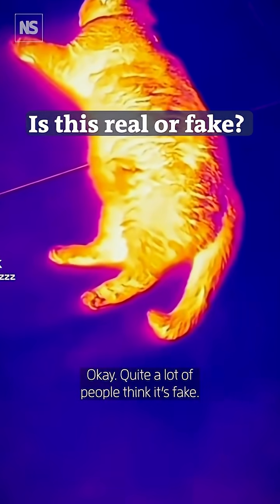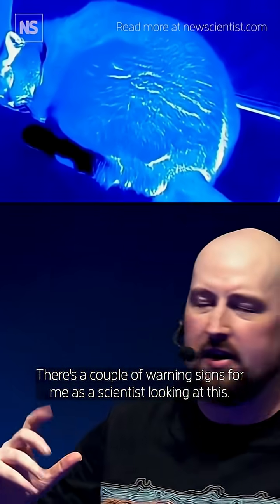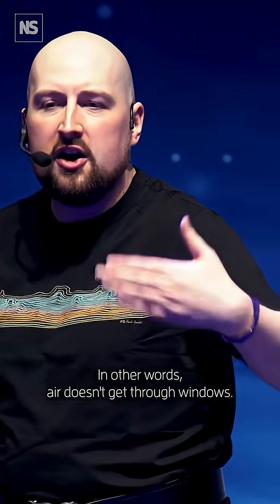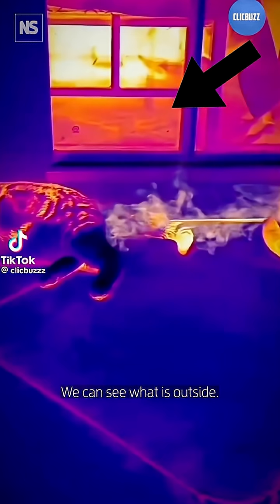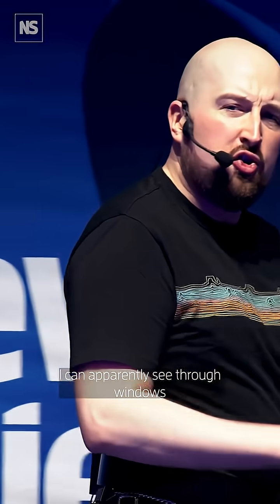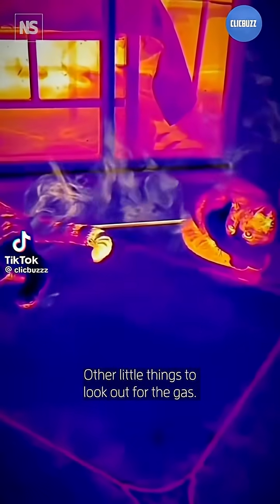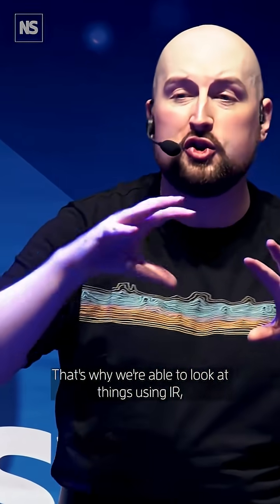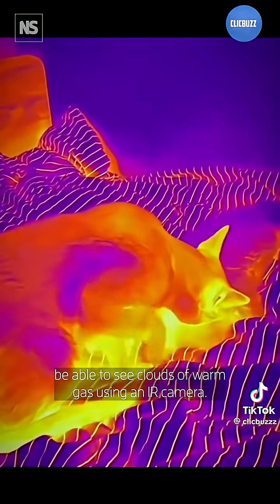How to spot fake science videos online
Science communicator @jamiebgall puts viral videos to the test and challenges us to separate science-fact from science-fake.

Take this cat clip that supposedly uses infrared technology. For starters, infrared light can’t pass through windows, and that teddy bear wouldn’t give off heat. So next time you’re scrolling, don’t believe everything you see online.⁠
⁠New Scientist Live is the world’s greatest festival of ideas and discoveries. Everything you love about science, technology and the wonders of our universe⁠.
Mon 20 Oct Schools' Day⁠
Excel London and online access⁠